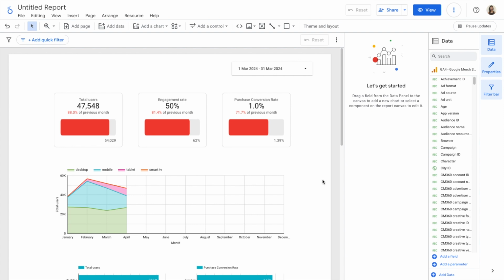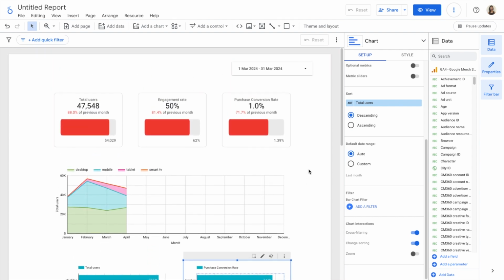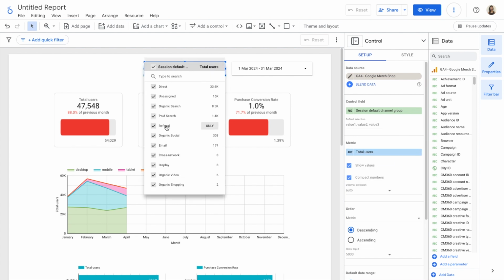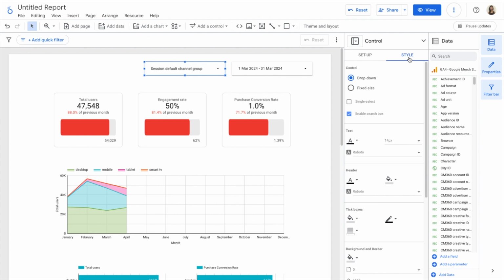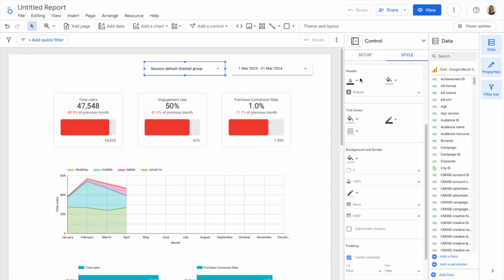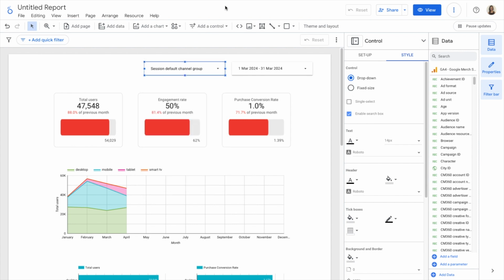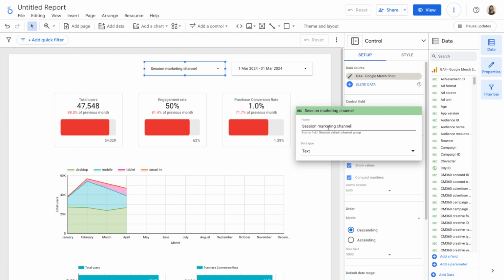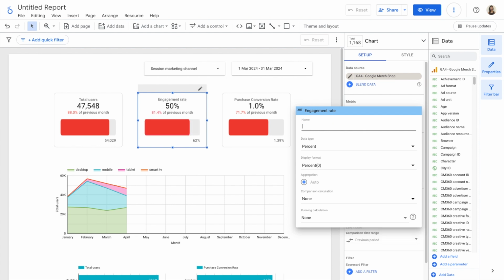How to filter the data in your reports in Looker Studio (Google Data Studio) - 1st part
There are 3 ways to filter the data in your reports in Looker Studio (Google Data Studio). By using controls, by enabling cross-filtering in other charts or by creating what are called filters. Watch this video to learn more about the first 2 options.

If you want to learn more about Looker Studio (Google Data Studio) or GA4, check out my courses on Udemy: